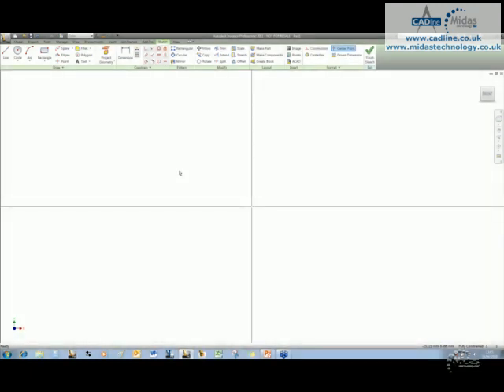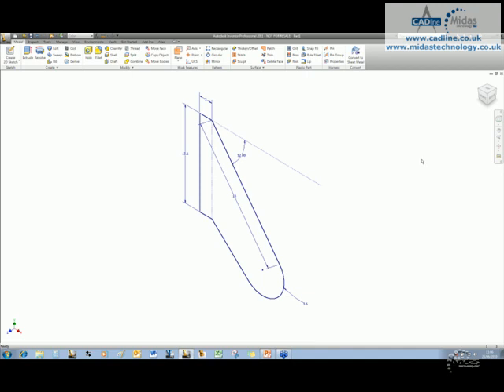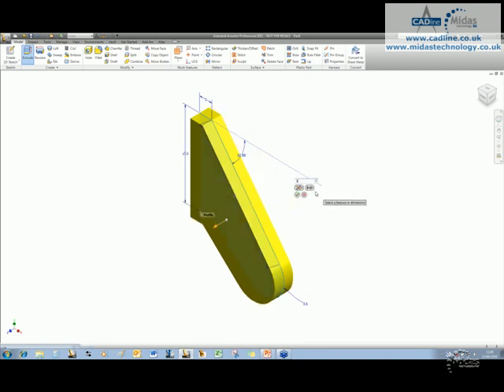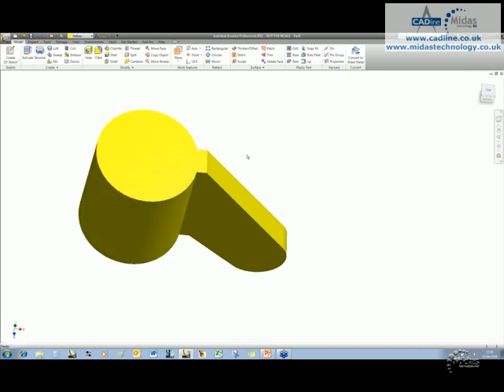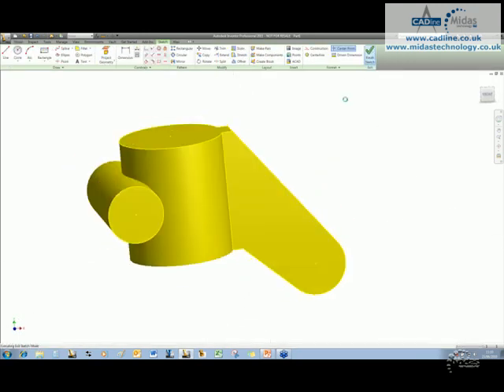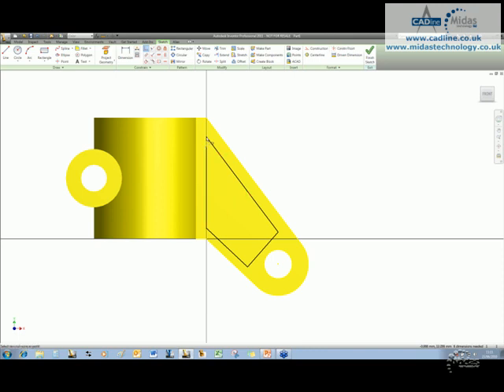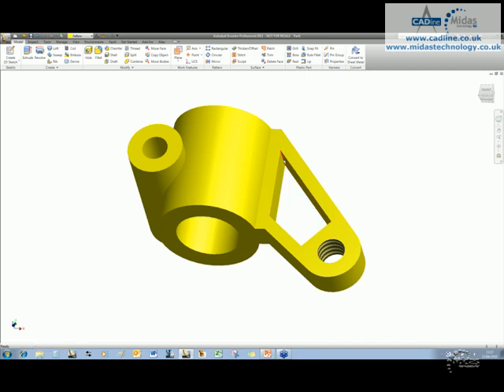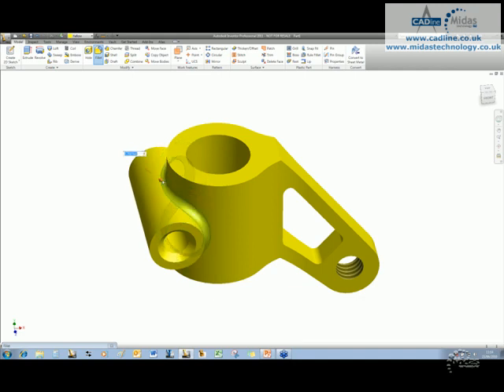Midas Technology - AutoCAD Inventor Suite 2011 - Heads up Display in Inventor 2011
Midas Technology presents an AutoCAD Inventor Suite 2011 Technical Tip and Trick titled "AIS 030 - Heads up Display in Inventor 2011".